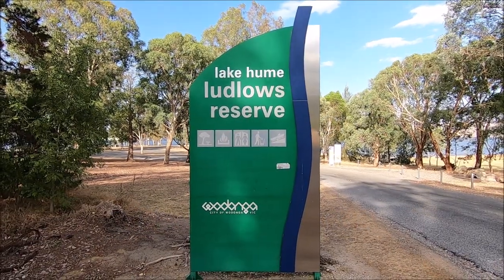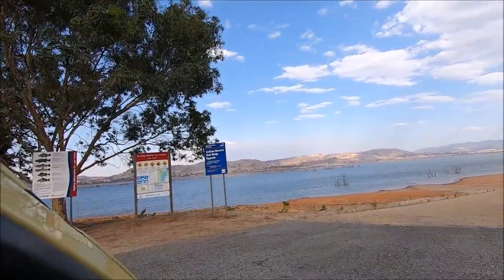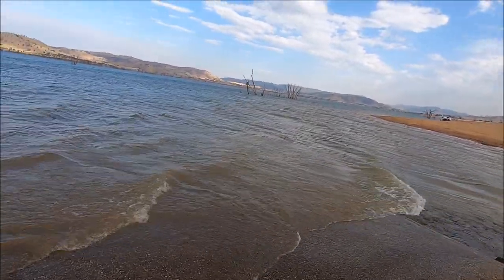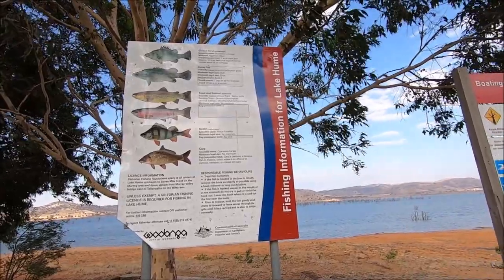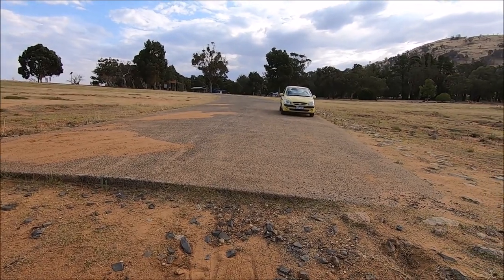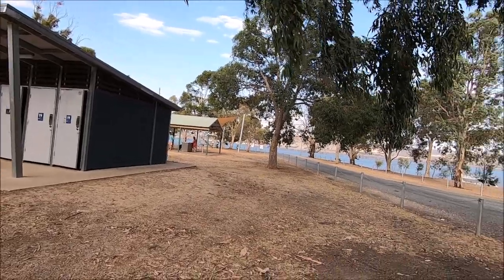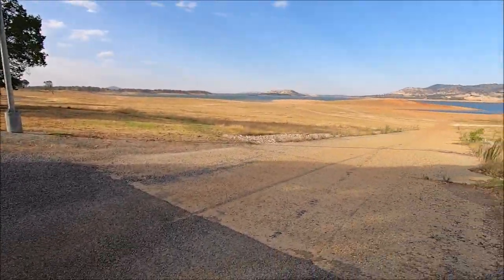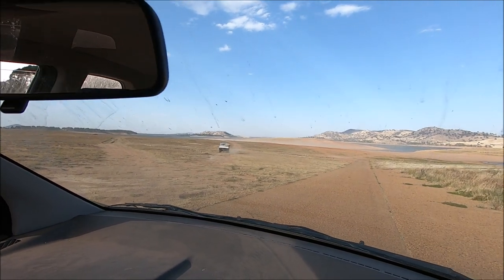Public boat ramps of Lake Hume, Episode 2: Ludlows Reserve and Ebden Reserve.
This is the second in the series of videos featuring the public boat ramps of Lake Hume, near Albury-Wodonga. This time I feature two reserves that are very popular with water sports enthusiasts, Ludlows Reserve and Ebden Reserve. Lake Hume is a massive reservoir, with more than 350km of shoreline. In this series we will try to give information of interest, such as low level use, amenities and parking, as well as ease of launching. There are also a number of club and private ramps as well.